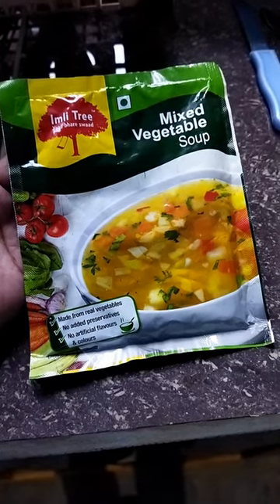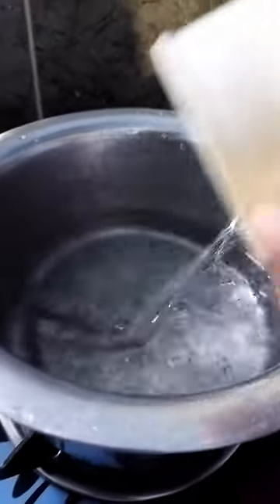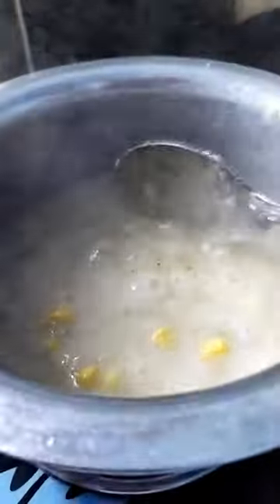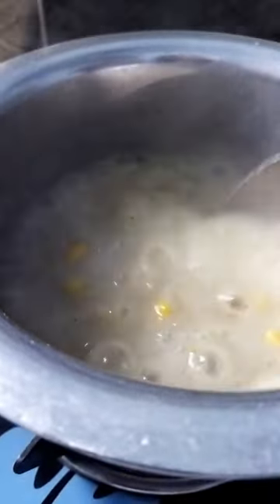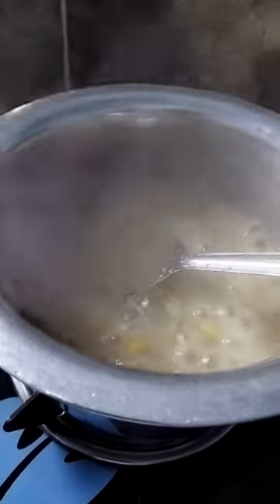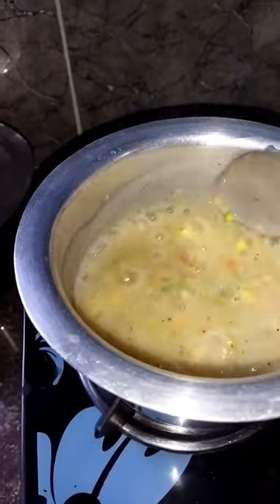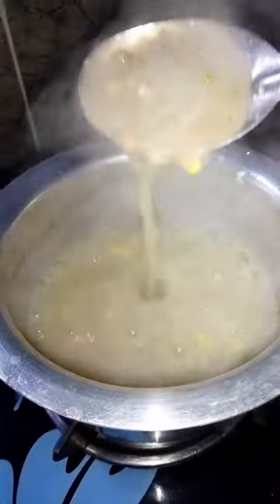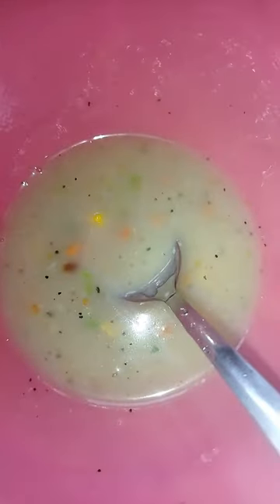Cooking mixed vegetables Soup🍲🥣🥣|Imli Tree🌴|Tasty nd delicious😋😋|Asenla jamir vlogs|Vlog 8